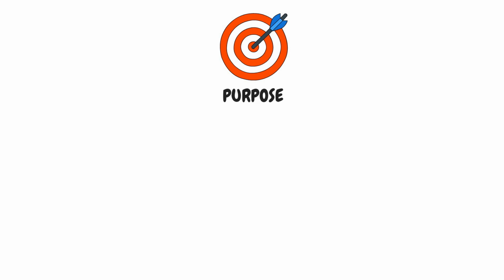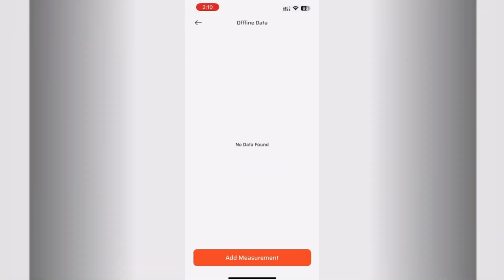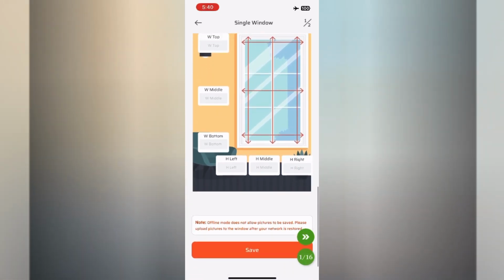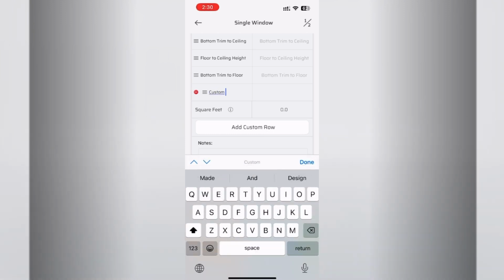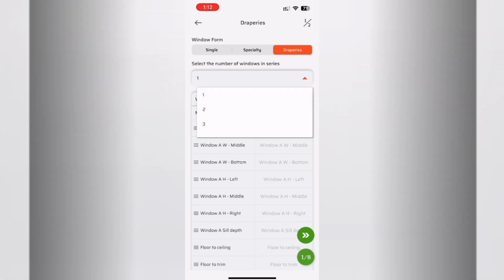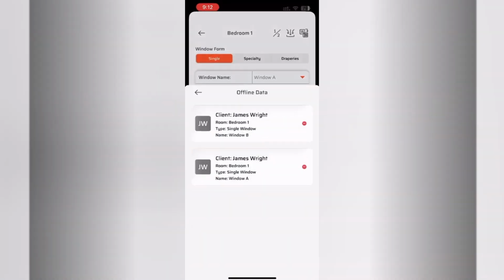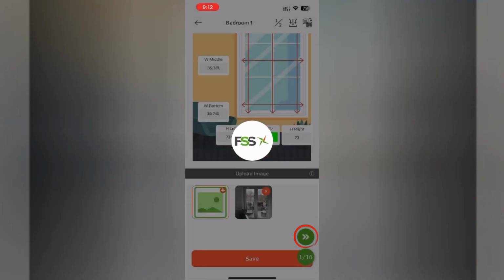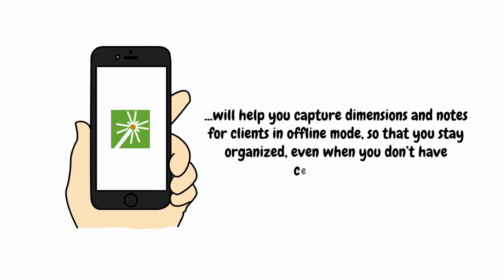FSS Window Pro® Offline Functionality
The purpose of this session is to show you how to utilize the offline mode functionality in the app when you have no cell reception and how to import the data into the client file once your cell coverage is restored.